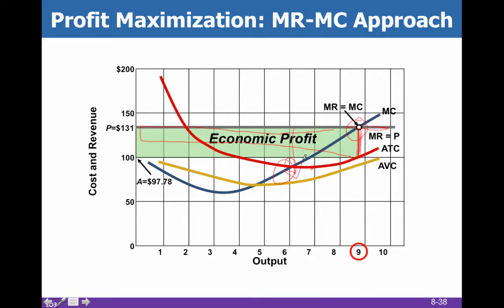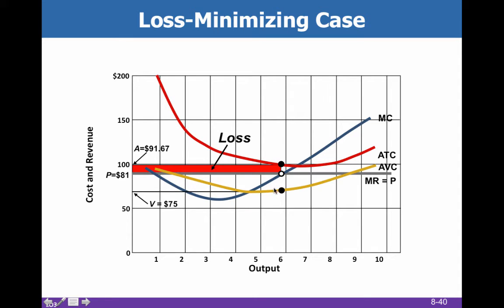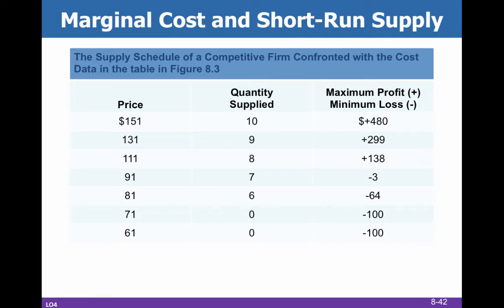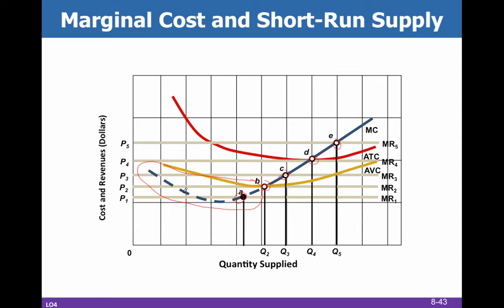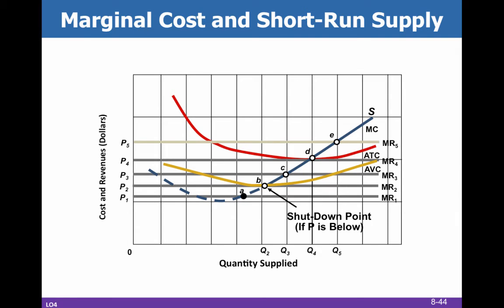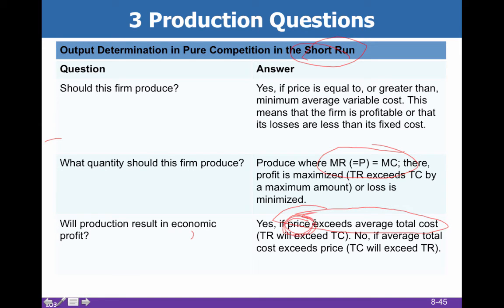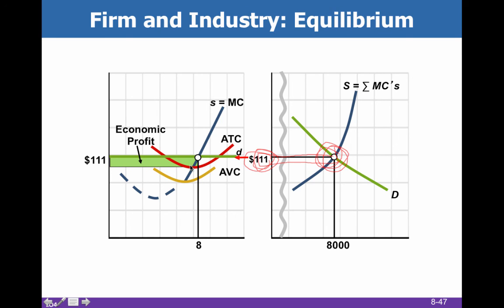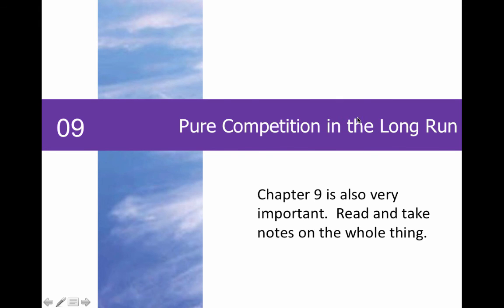Chapter 8 second half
Table of Contents:

00:00 - Profit Maximization: MR-MC Approach
01:16 - Loss-Minimizing Case
01:53 - Loss-Minimizing Case
05:31 - Shutdown Case
07:04 - Marginal Cost and Short-Run Supply
07:10 - Marginal Cost and Short-Run Supply
09:17 - Marginal Cost and Short-Run Supply
09:31 - 3 Production Questions
10:15 - Firm and Industry: Equilibrium
10:23 - Firm and Industry: Equilibrium
13:32 - Fixed Costs: Digging Out of a Hole
13:44 - Pure Competition in the Long Run